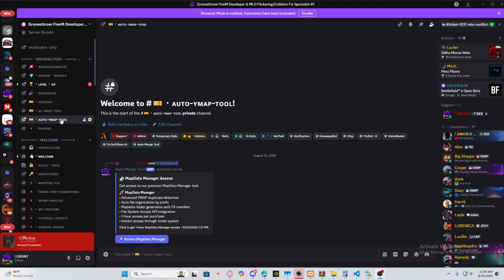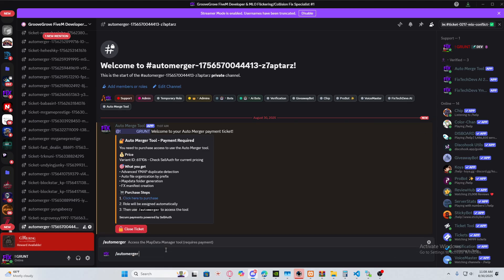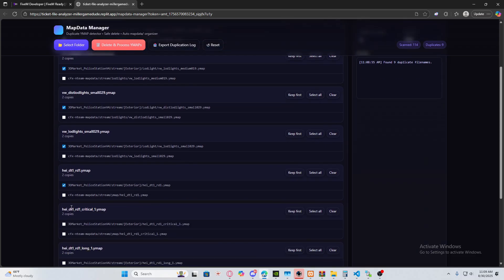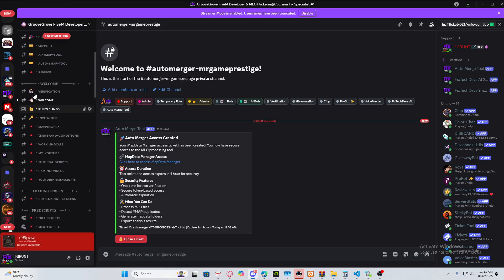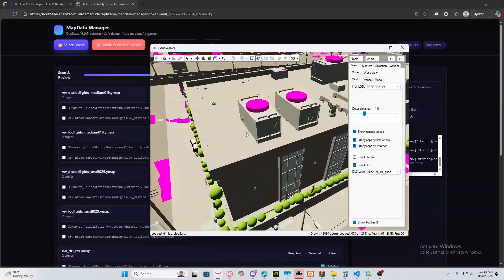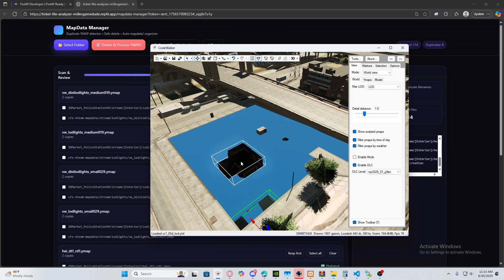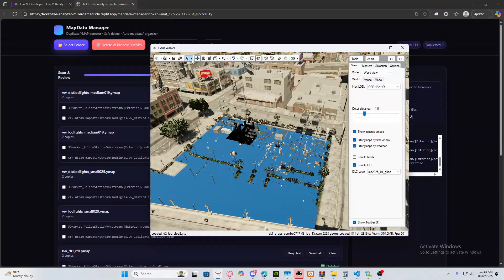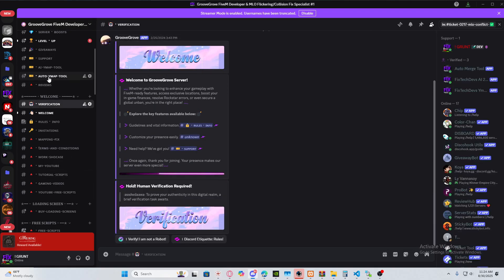🔥 FIX ALL YOUR YMAP MLO PROBLEMS in 1 CLICK! 🚀 (FiveM MapData Manager Tutorial)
🔥 FIX ALL YOUR YMAP & MLO PROBLEMS in ONE CLICK! 🚀
Stop wasting hours trying to fix conflicts, crashes, and duplicate props in your FiveM server. With the MapData Manager, you can instantly detect and fix YMAP + MLO issues with just ONE click.

Whether you’re running a small RP server or a massive community, this tool will save you time, stress, and FPS drops. Perfect for FiveM developers, server owners, and mapping enthusiasts.

💻 In this tutorial, I’ll show you step-by-step how to:
✅ Fix YMAP & MLO conflicts instantly
✅ Detect duplicates automatically
✅ Organize your map files the right way
✅ Prevent crashes & lag from broken maps